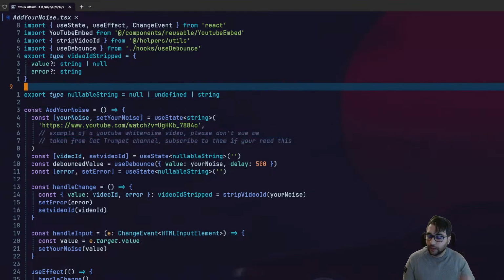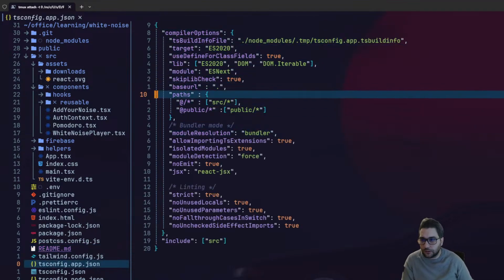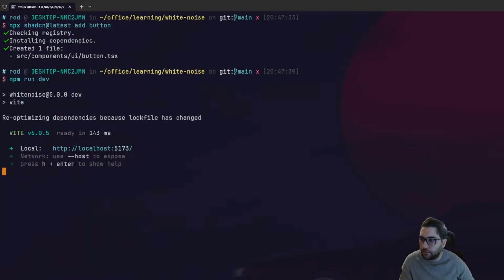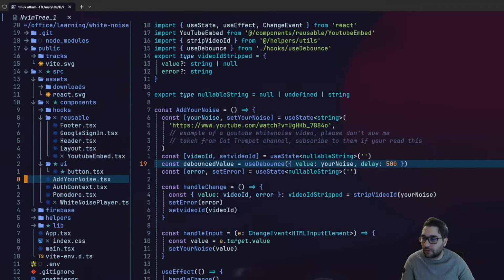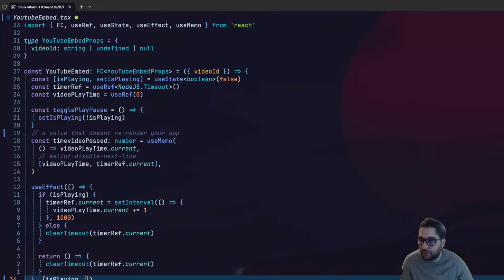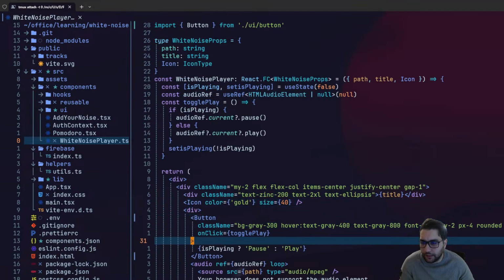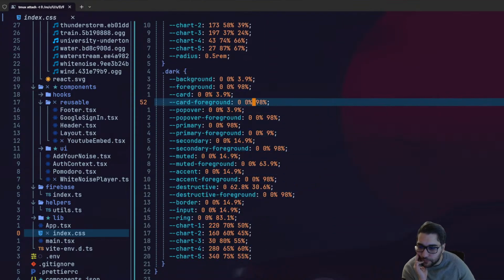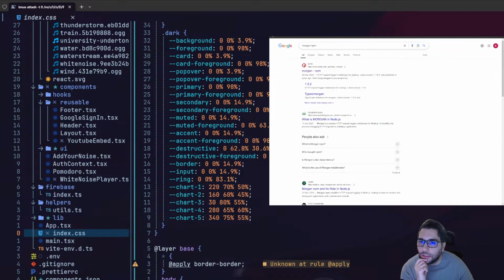Creating a whitenoise react app